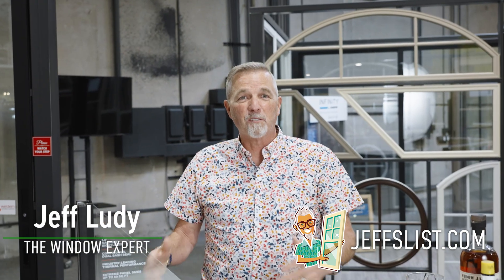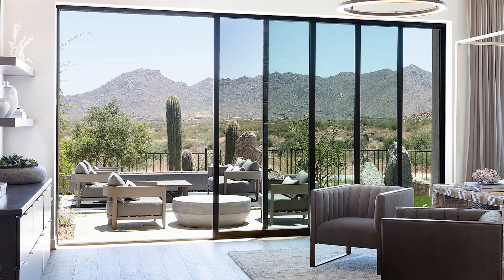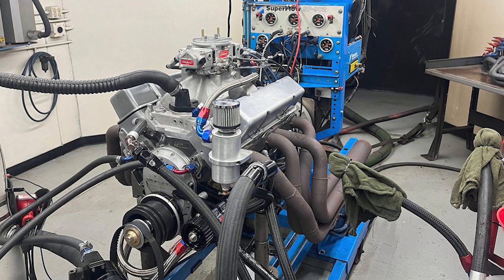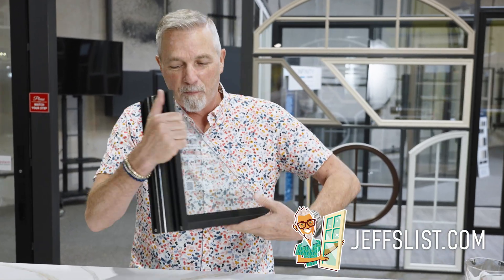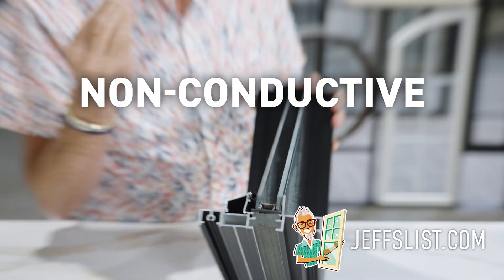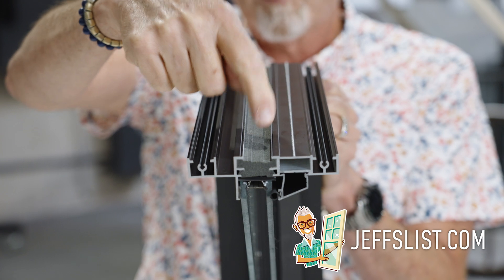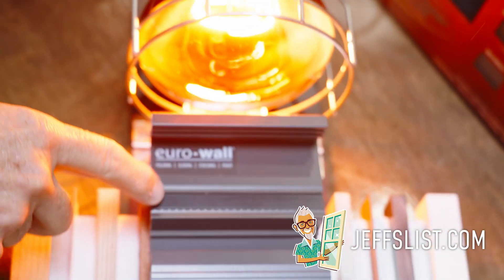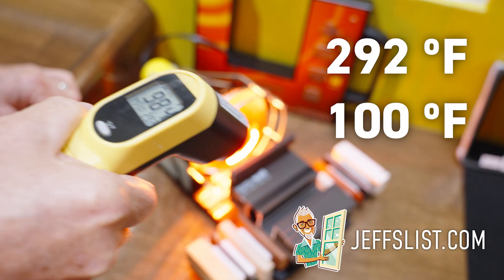Thermal Break vs Regular Aluminum Windows: The Difference Explained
🪟 Choosing between thermal break and regular aluminum windows? This video breaks down everything you need to know—without the technical jargon! ⚡

 Here’s what you’ll discover:
    ✦ What is a thermal break?
    ✦ Why regular aluminum windows lose energy
    ✦ When to choose each type